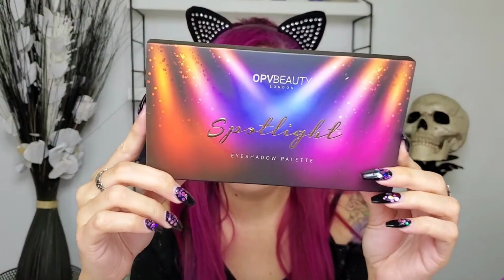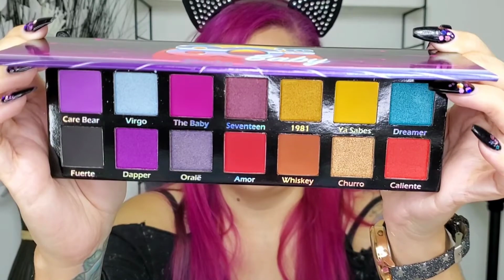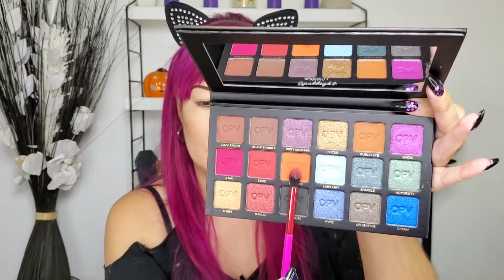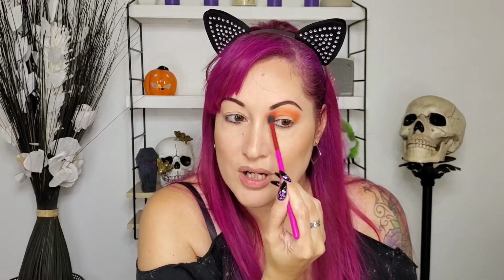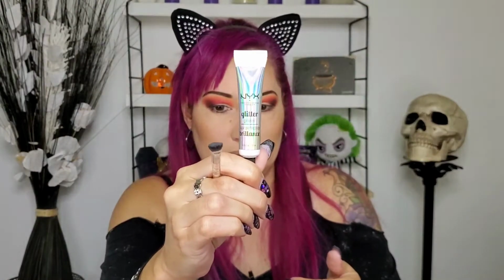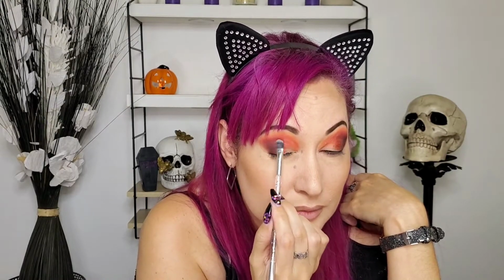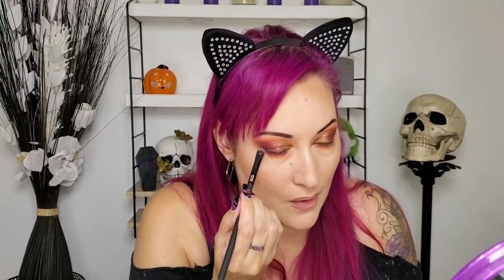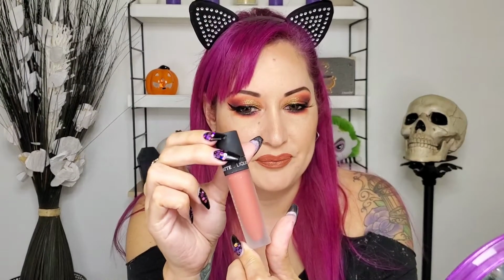Fall Makeup Using OPV Beauty London Spotlight Palette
Who's ready for fall colors. I know I am. I bought this palette on a boxy charm popup online because of all the fall colors it has.